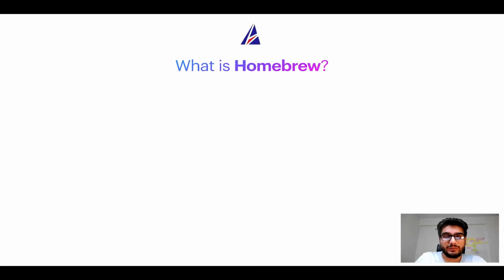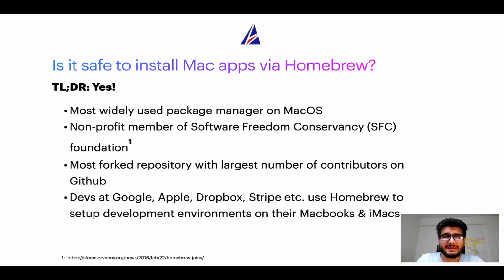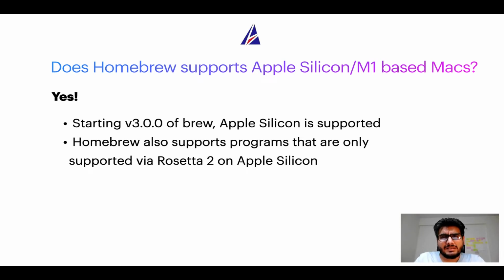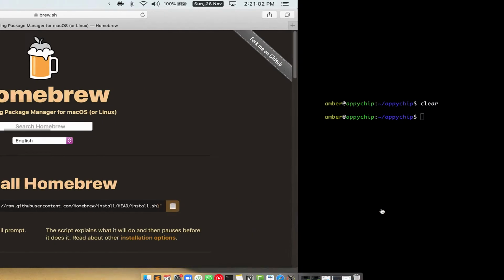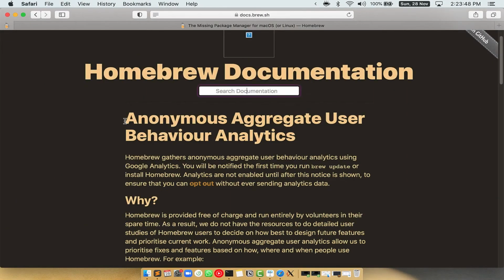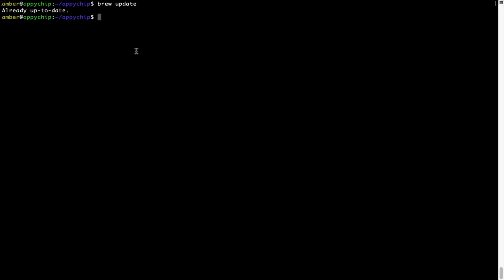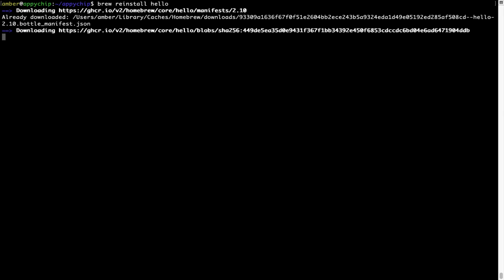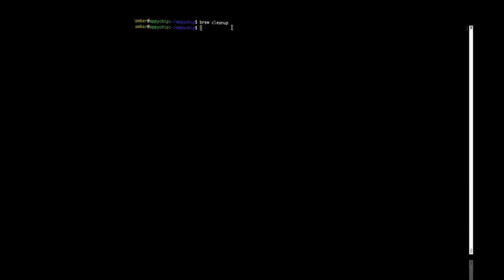Download & install fceux on Mac OS (Big Sur, Monterey, Catalina, Mojave) via Homebrew / brew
In this tutorial video, we will show you how to download, install, reinstall and repair 'fceux' using 'brew' package manager ( or simply Homebrew ). Brew works on all supported versions of Mac OS X.

Description of fceux program/app: All-in-one NES/Famicom Emulator